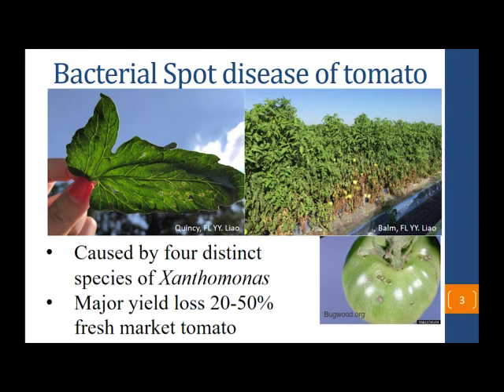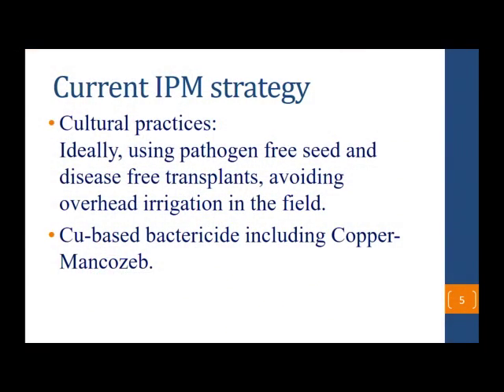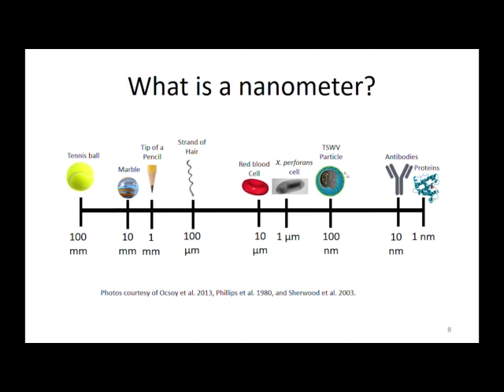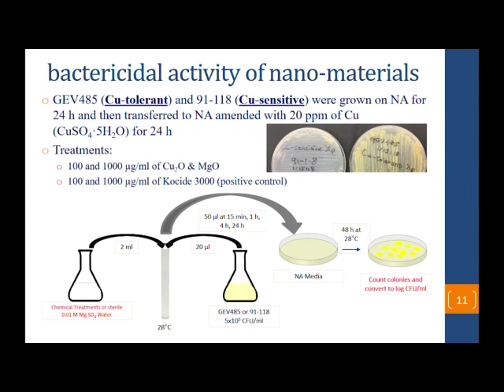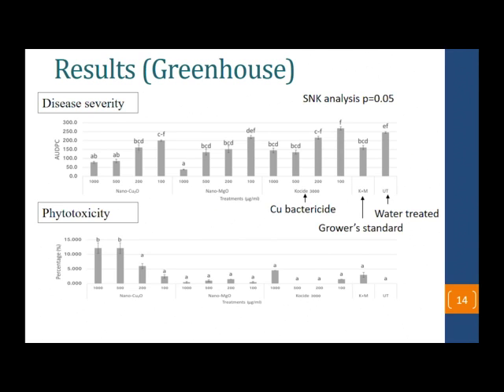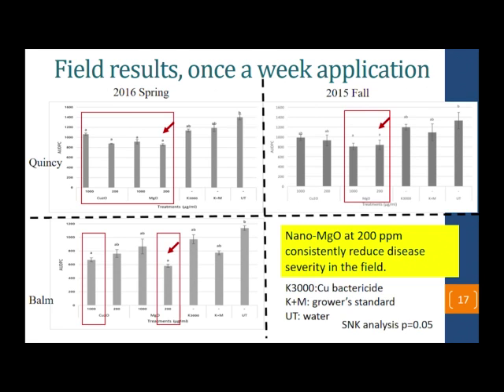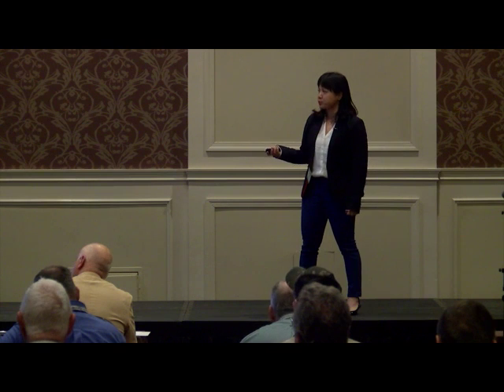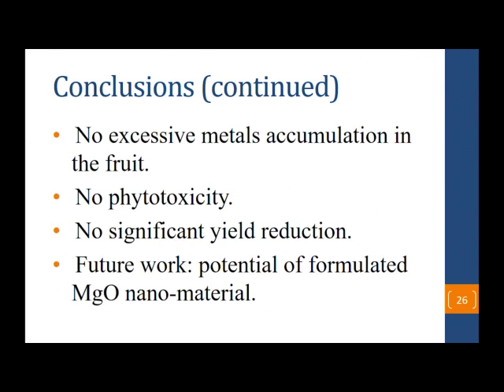Liao Tues 130pm